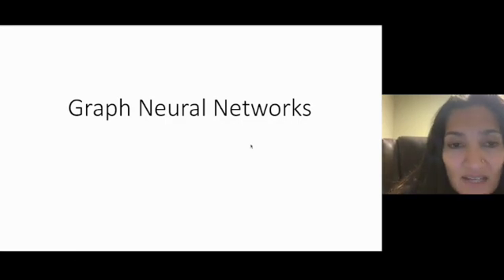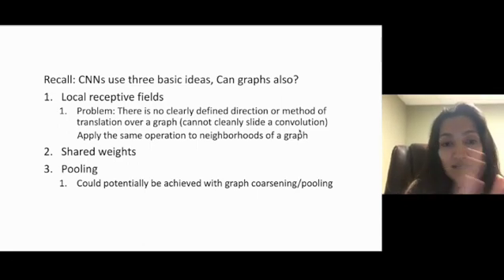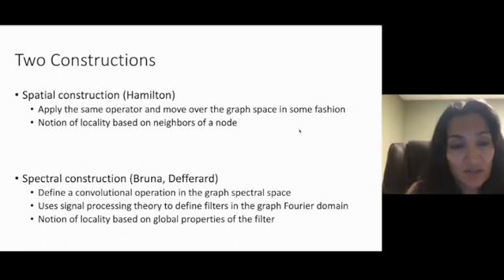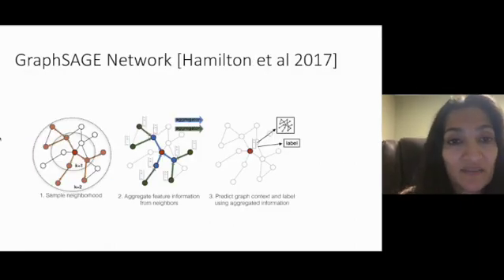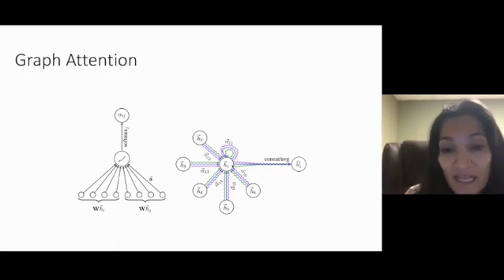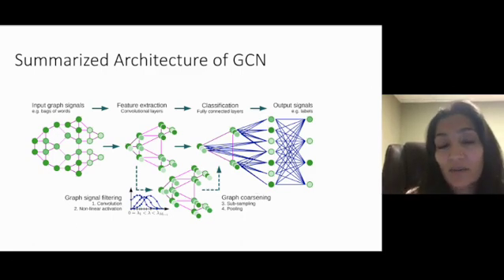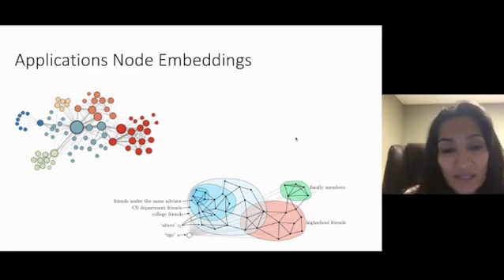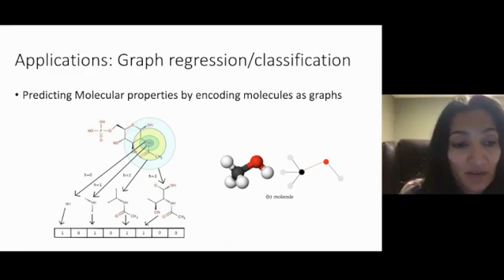Graph Neural Networks | Unsupervised Learning for Big Data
Social networks, molecules, the inter-linkage of the internet -- all of these types of data can be described as graphs. This lecture introduces a class of neural networks created to learn from graph-shaped data.